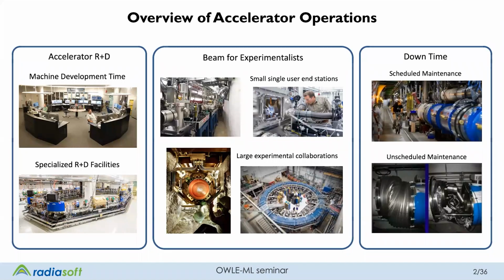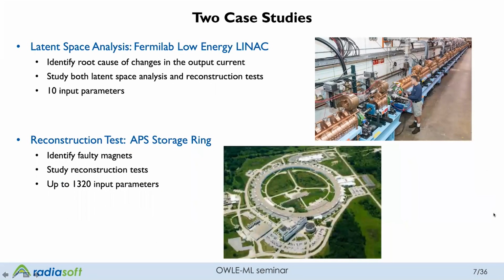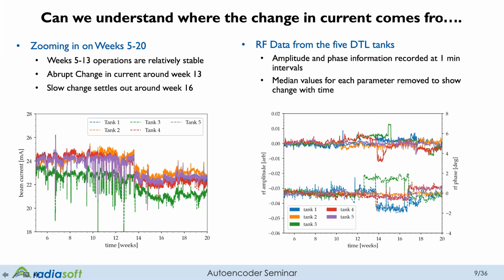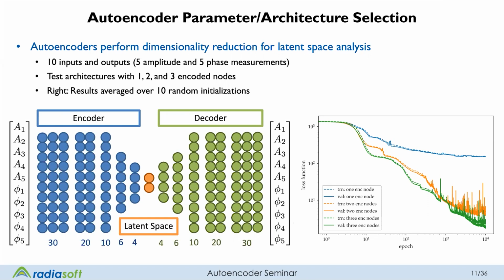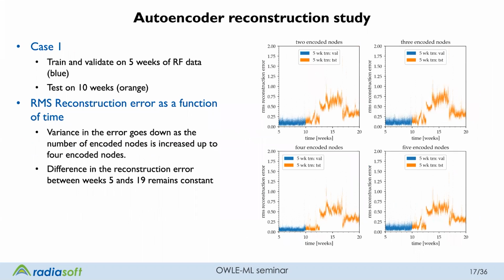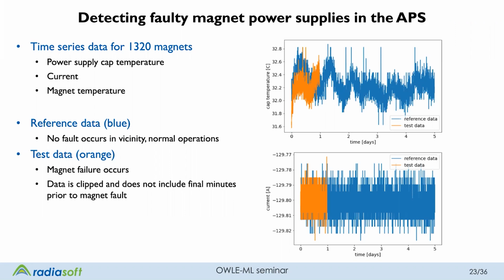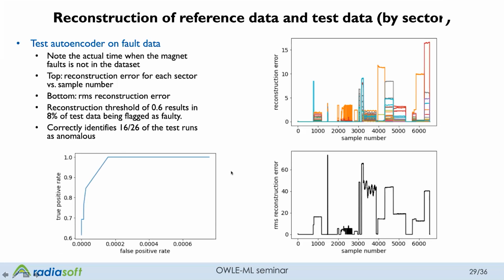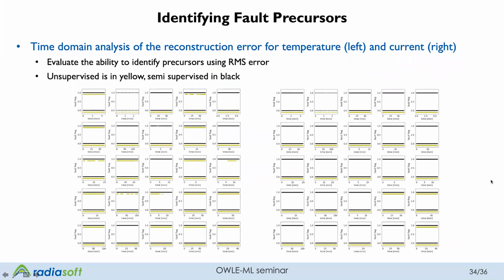OWLE Seminar - ML - Dec 15, 2020 - J. Edelen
Title: Anomaly Detection in Particle Accelerators using Autoencoders

Seminar speaker: Jon Edelen, RadiaSoft